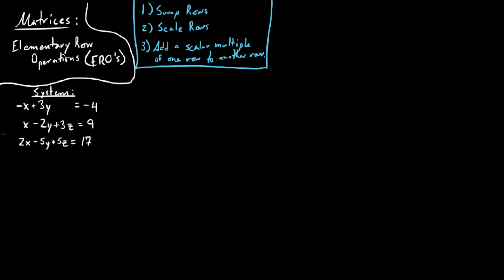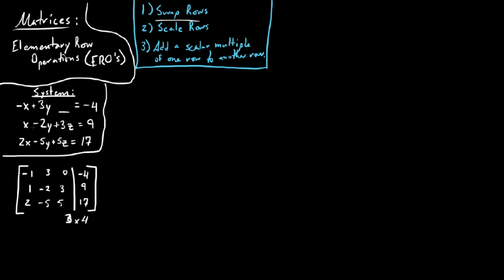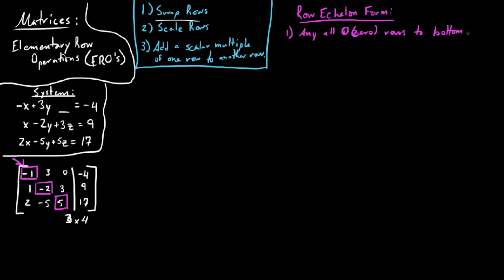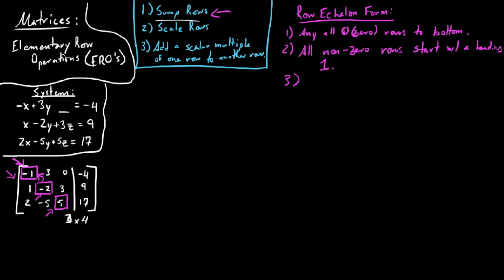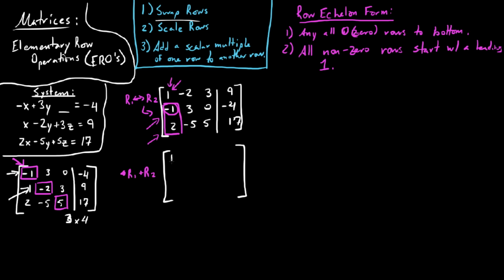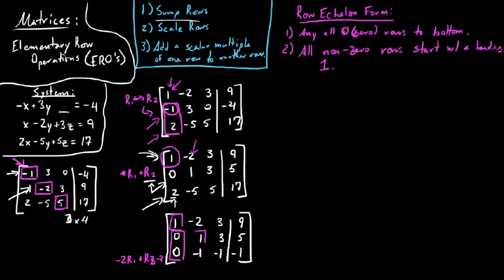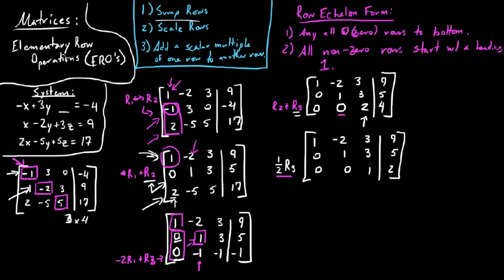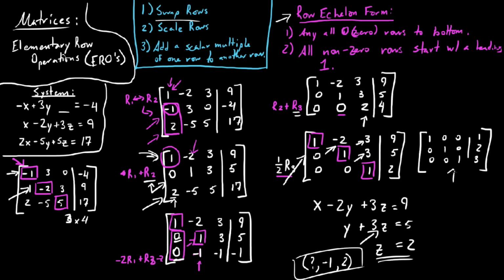HPC 8.1.2, Matrix Row Operations and Row Echelon Form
In this video I go over what the Elementary Row Operations are for matrices, and show how they are performed and denoted.  I also use the operations to define and demonstrate how to put a matrix into Row Echelon Form.